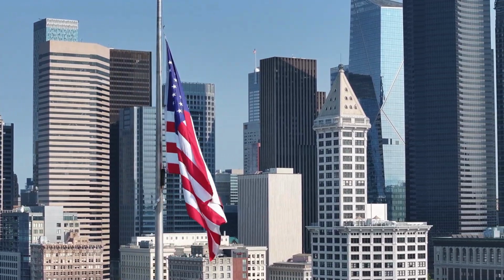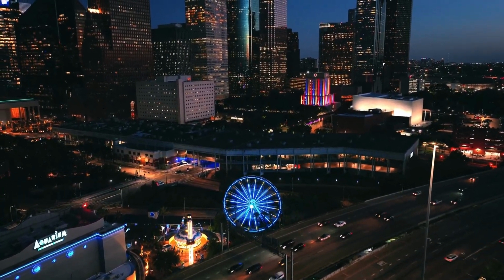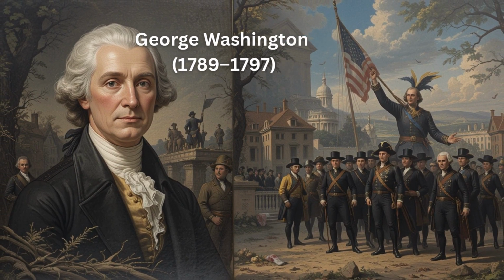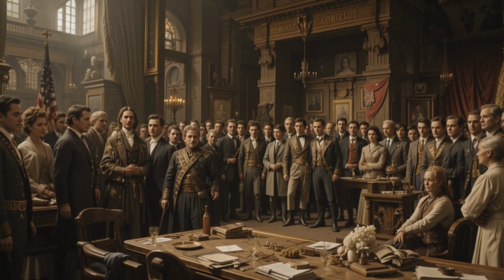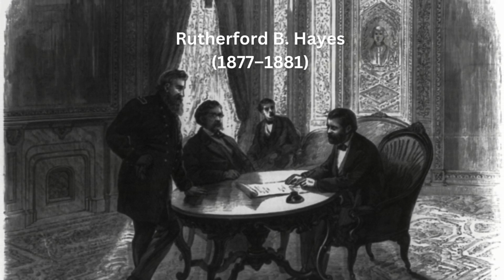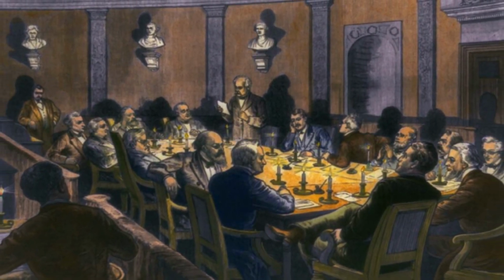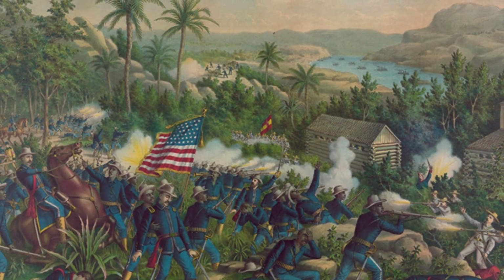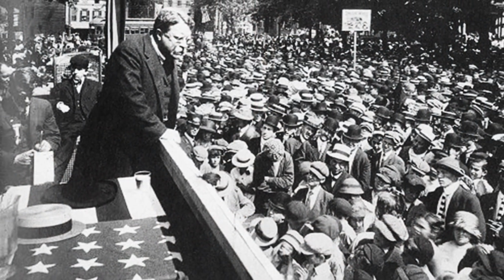US Presidents By Year (1789-2025) | A Concise History of U.S.A Presidents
About Video:

The history of U.S. Presidents reflects the nation's evolution through pivotal eras, marked by leadership, crises, and transformative policies. Here's an organized overview

Leaders of USA by year (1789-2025)
presidents
us presidents
history
president
American history
presidential history
president of the united states
list of American presidents
united states presidents
American presidents
history channel
history documentary
presidents day history
weird history presidents
history full episodes
us president
ultimate guide to the presidents
presidents who changed history
lost photo of president
president of any country
presidents of America
American Presidents
Timeline of U.S Presidents
The history of US Presidents
Presidents of United  States
U.S Presidents
The most terrifying president in American history
President Donald Trump
US President full documentary
Presidential Historian Details of America
The Former U.S Presidents
The history of Presidents
The best Presidents in History?